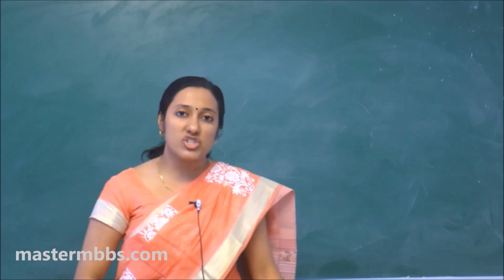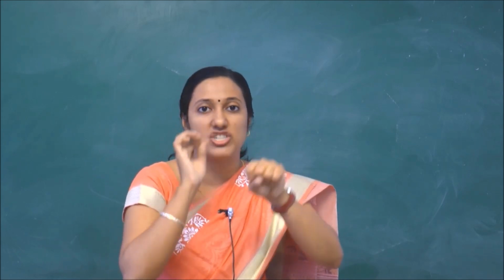MBBS ANATOMY - Embedded Structures in Parotid Gland